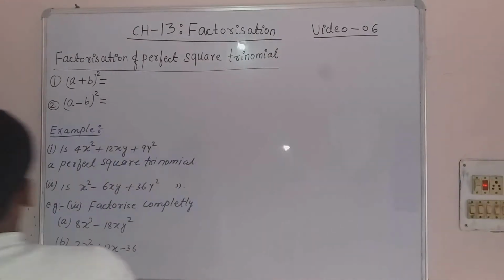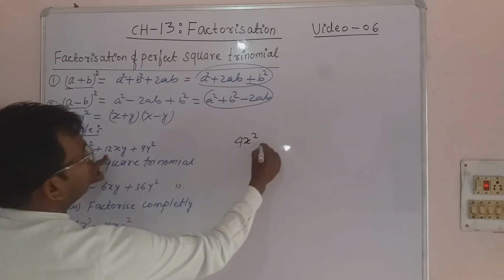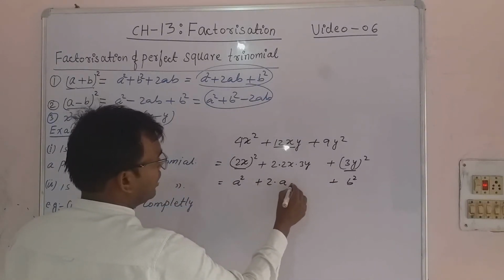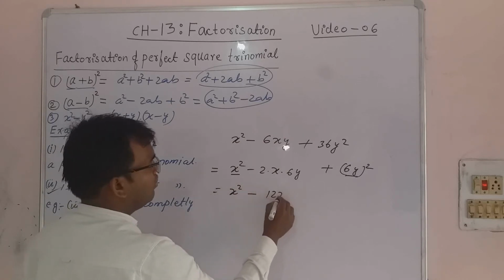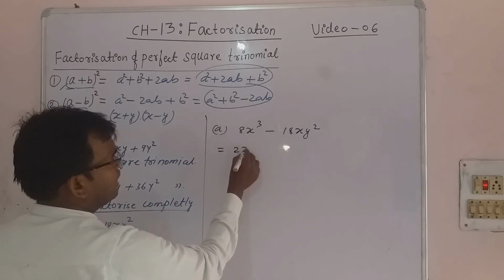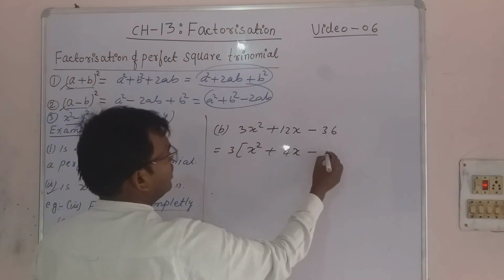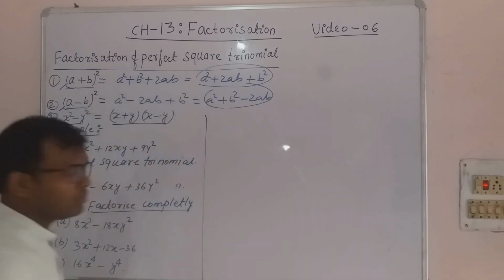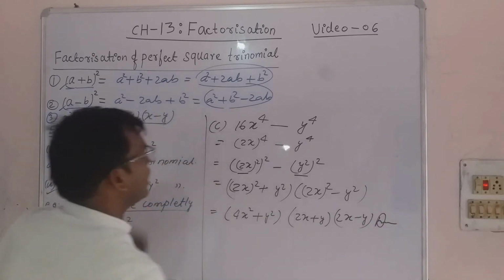Ch 13 : Factorisation 6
Ex 13E